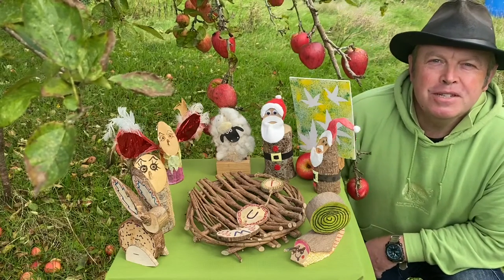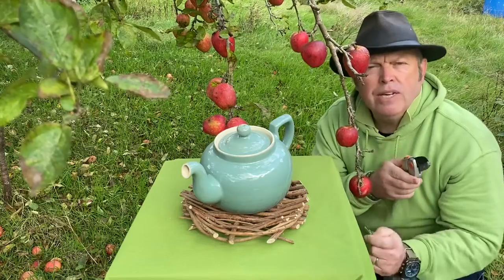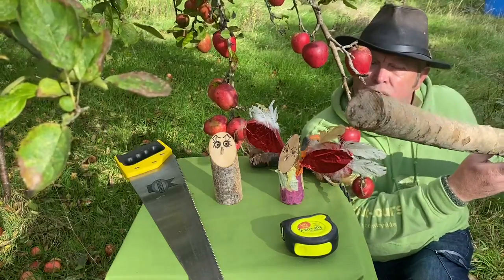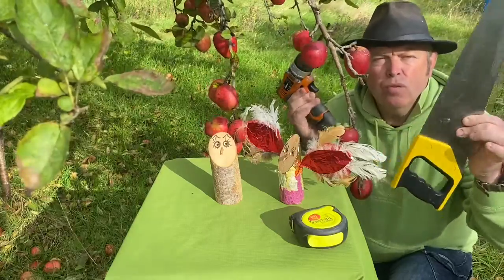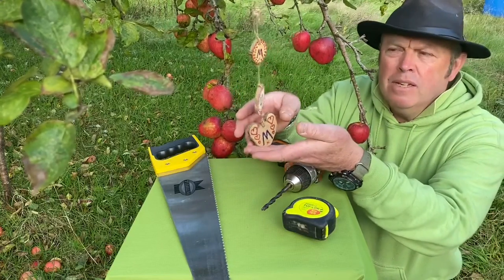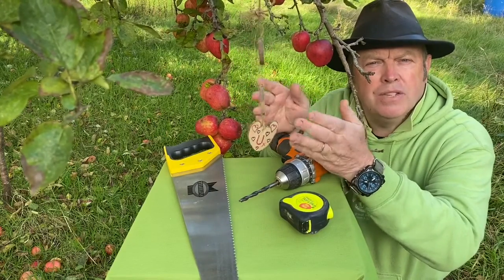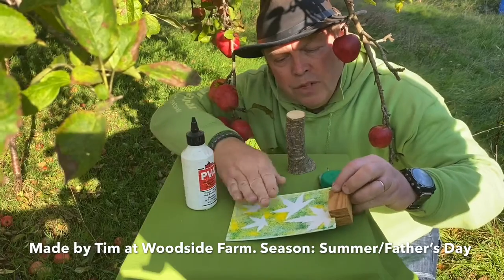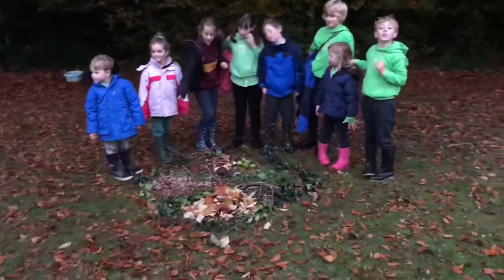RBA 2020/21 - The Great Out-tours sample presentation to the judges (by John Brooksbank)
Rural Business Awards 2020/21 - The Great Out-tours sample presentation to the judges (by John Brooksbank).